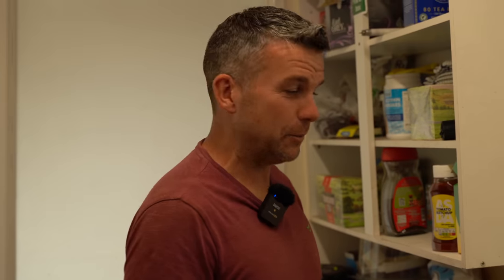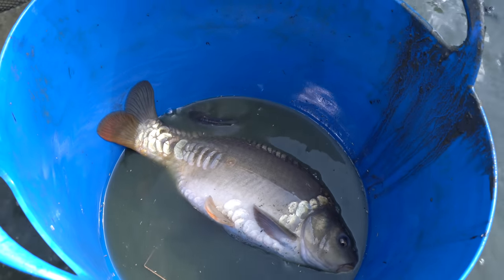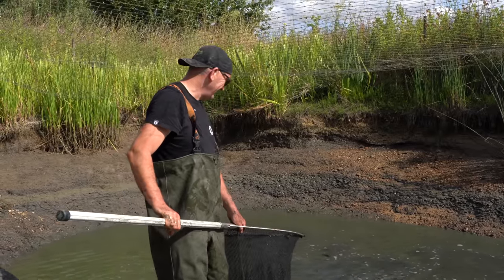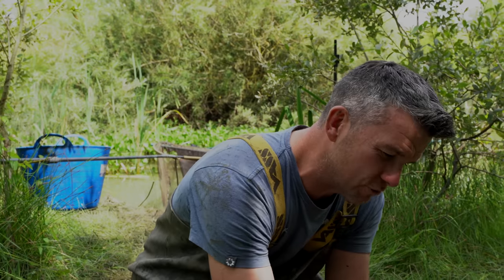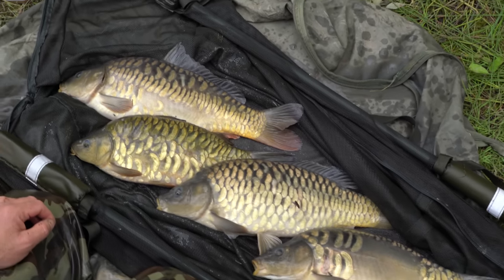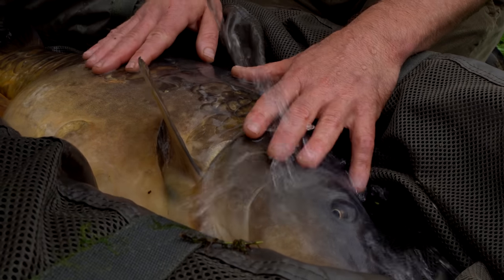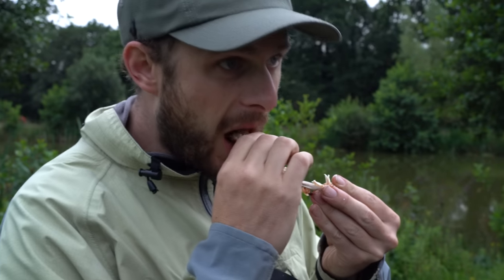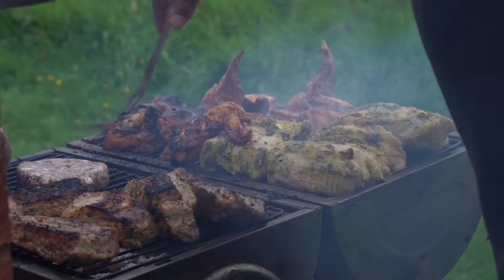BAITWORKS - Behind the Scenes - Carp Fishing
The first in a mini series that takes a look at life behind the scenes of a busy, carp bait factory. This series will include tank tests, bait chat, fishery management, a little bit of fishing and lots of fun along the way. At Baitworks we love making quality carp bait so you'll get to see how we do it and why we invest so much time and dedication into our products. Enjoy.